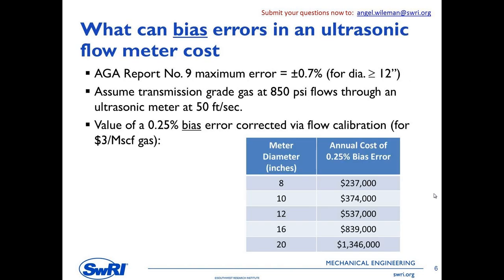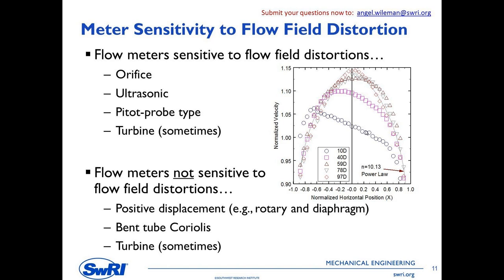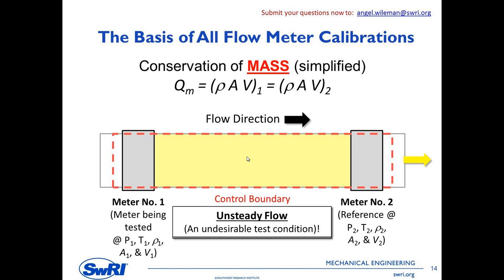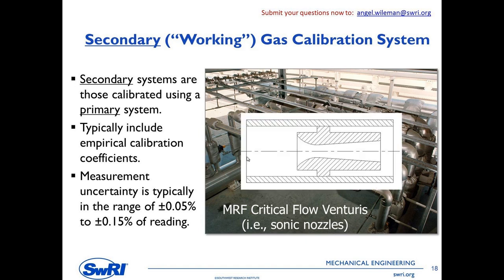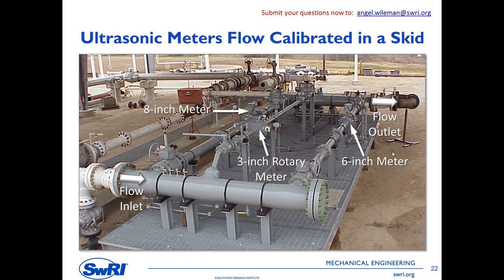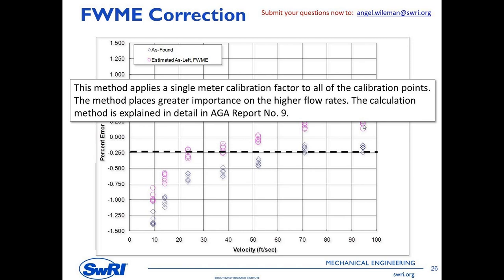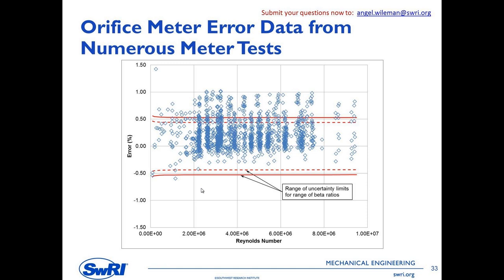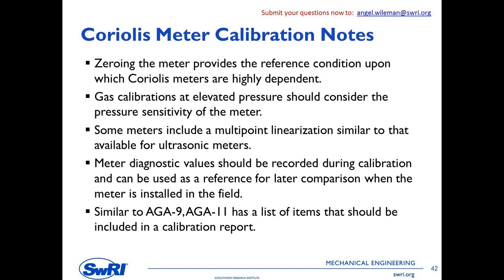Flow Calibration of Gas Meters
Presented by Terry Grimley, Fluids Engineering Department, Mechanical Engineering Division, Southwest Research Institute

Ultrasonic, turbine, Coriolis, and differential meters are commonly used to measure the flow rate of gas for billing and other purposes. Some of these flow meters are used without a flow calibration specific to the working fluid. This practice may reduce the initial installation investment but may prove costly for the user over the life of the meter. In most applications, there are significant financial benefits and risk reductions that can be realized by flow calibrating a meter. Flow calibrations are performed using one or more master meters to characterize the meter so corrections can be implemented either within the meter itself or within an external flow computer. This webinar will present examples of the flow calibration process and results for different technology meters for natural gas measurement in applications with elevated pressure.

(rev 8/2020)